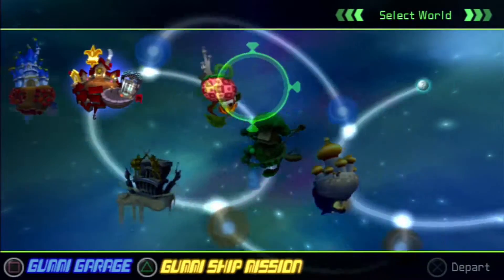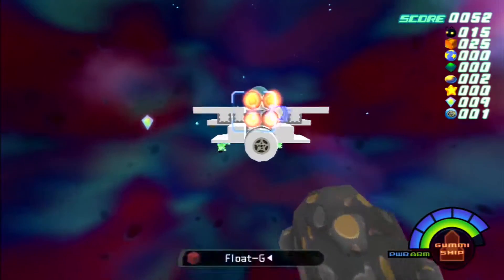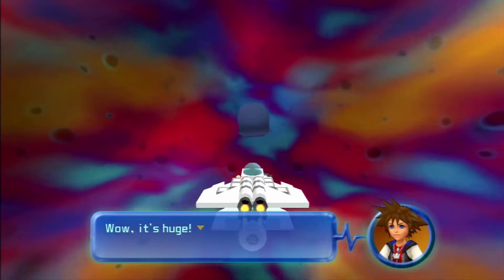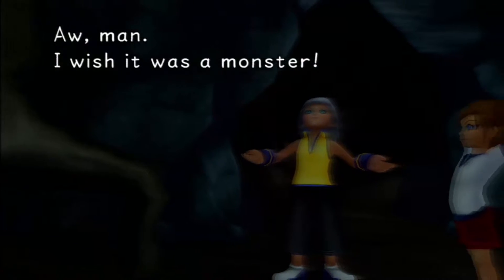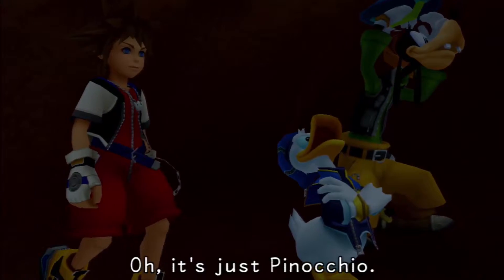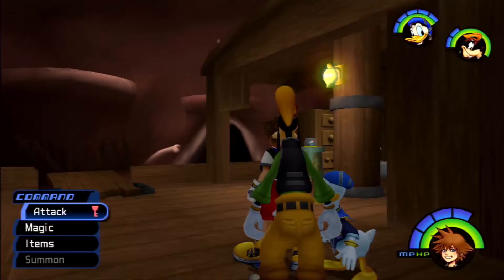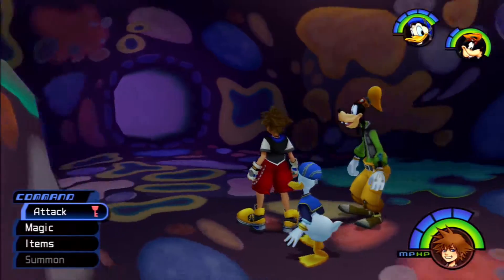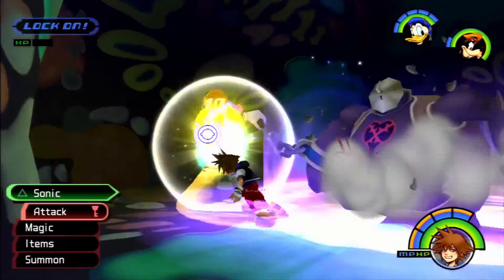Kingdom Hearts: Final Mix - Road to Kingdom Hearts III - Part 21 - Inside Moby Dick!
Welcome to Part 21 of my Let’s Play on Kingdom Hearts: Final Mix.  With Kingdom Hearts III being announced for 2017, join me as I cover the Remastered version of the tenth most popular Playstation game known to man.

With Kingdom Hearts III being announced for 2017, I thought it was high time I joined the hype by creating my own version BlahBlahLPs’ Road to Kingdom Hearts III.  For this series, as I’ve been a follower of the story, I’ll be covering the Kingdom Hearts I.5 and II.5 HD Remixes of Kingdom Hearts.  This includes Kingdom Hearts, Re: Chain of Memories, Kingdom Hearts II, Birth By Sleep, and (possibly) the 358/2 & Re: Coded cutscenes.  I also plan on tackling Kingdom Hearts II.8 once it gets released to the public.

Kingdom Hearts is an action role-playing game developed and published by Square (now Square Enix) in 2002 for the PlayStation 2 video game console. It's the first game in the Kingdom Hearts series, and is the result of a collaboration between Squaresoft and The Walt Disney Company. The game combines characters and settings from Disney animated features with those from Square's Final Fantasy series. The story follows a young boy, Sora, as he is thrown into an epic battle against the forces of darkness. He is joined by Donald Duck, Goofy, and other classic Disney characters who help him on his quest.